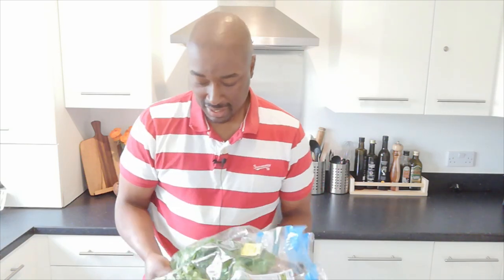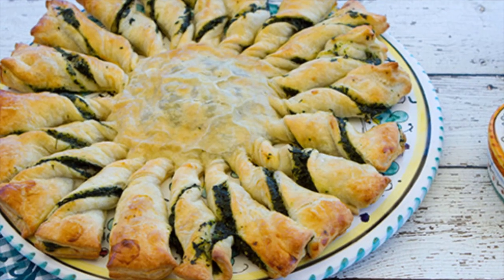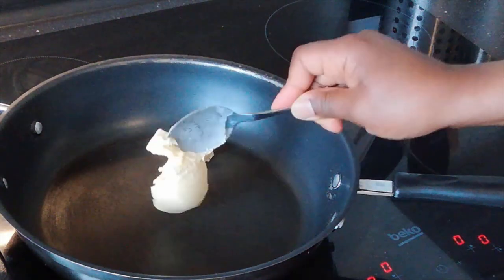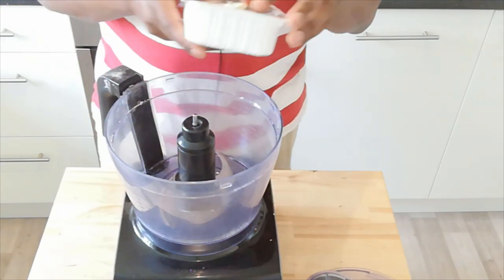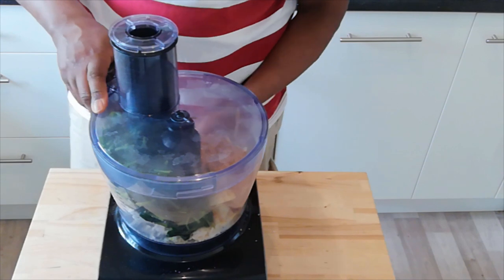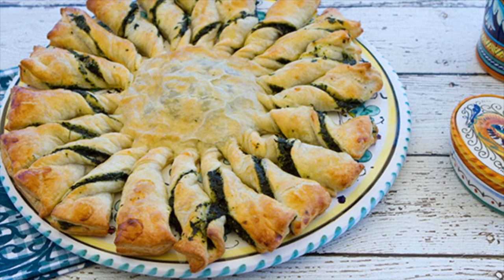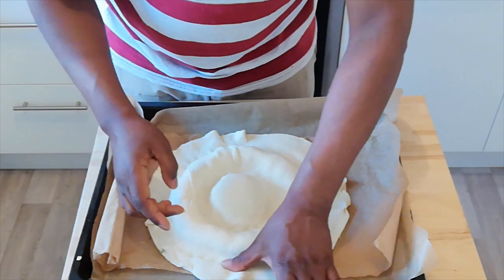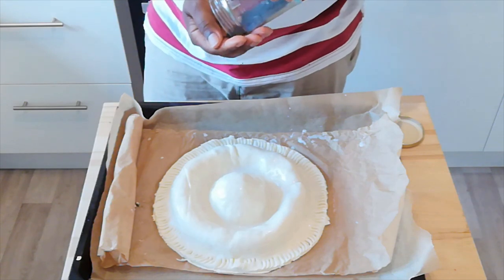How to make Spinach Tofu Ricotta Puff Pastries Pie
By: DS Productions
Photo: Pixabay